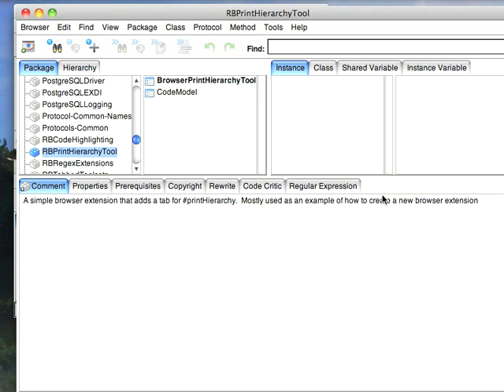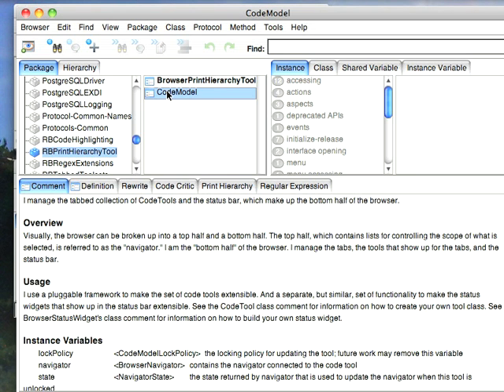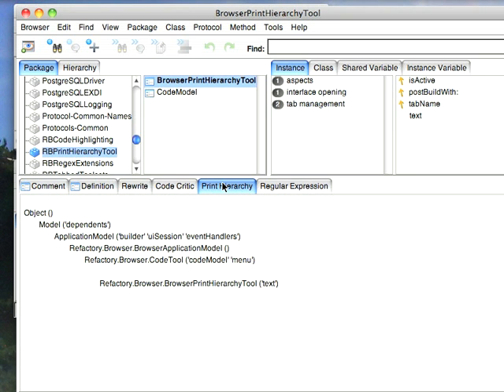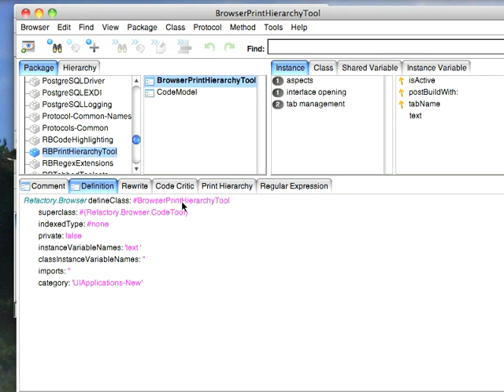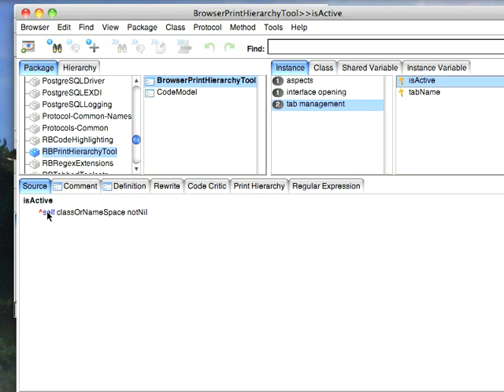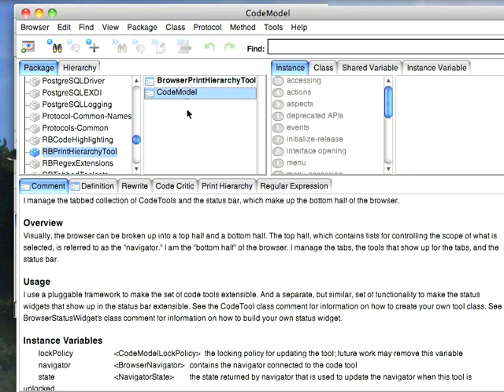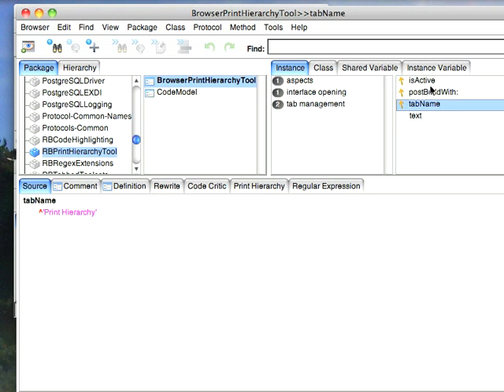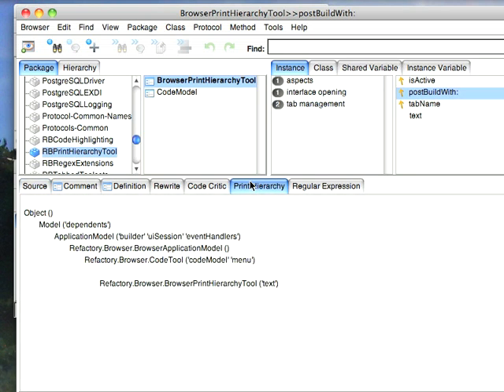Adding Tabs to the Smalltalk Browser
How to extend the Smalltalk Browser with your own tabs